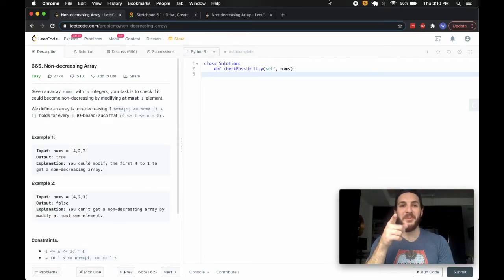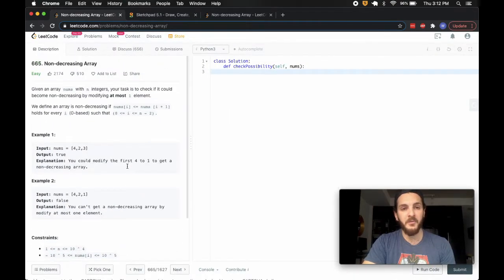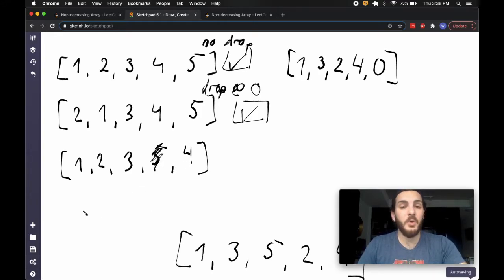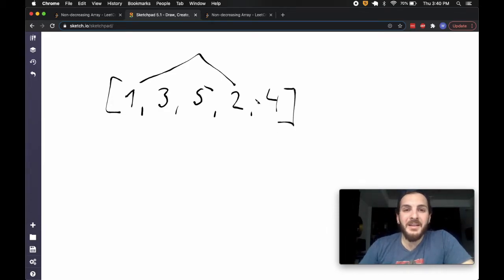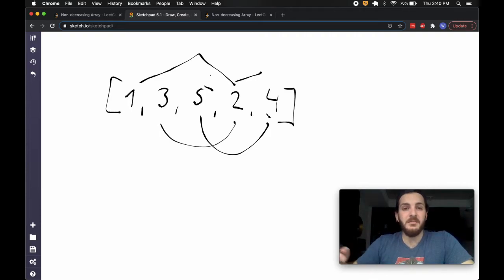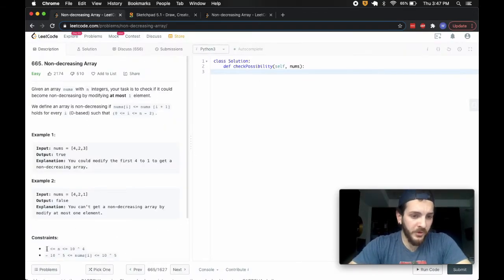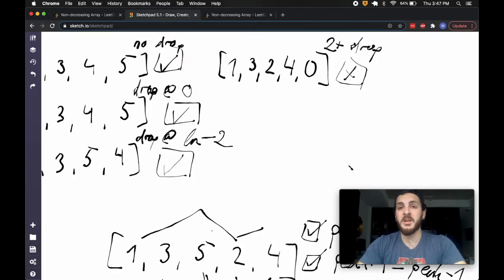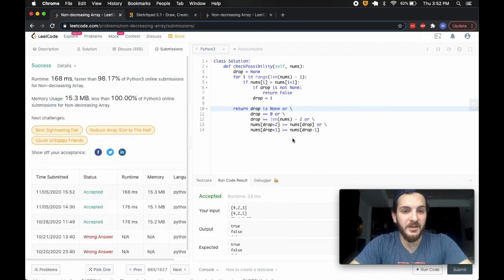NON-DECREASING ARRAY (Leetcode) - Code & Whiteboard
This one's a bit tricky, in my opinion! The solution discussed is O(N) time and O(1) space, and I did my best to make it as understandable as possible. Let me know if you have any questions! :)